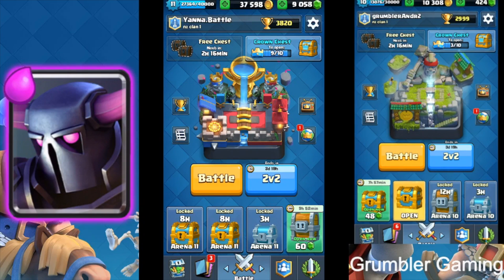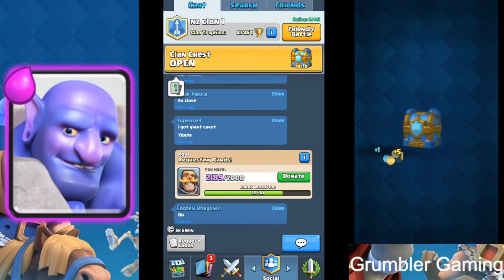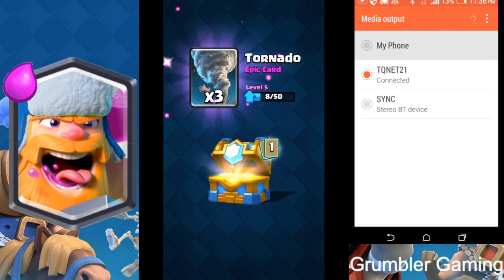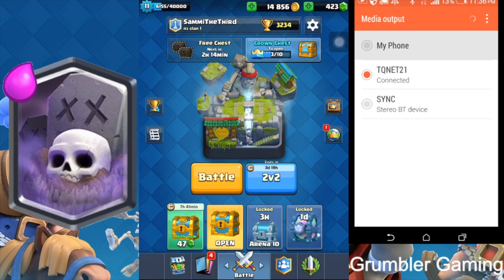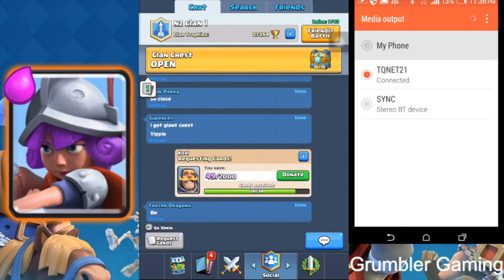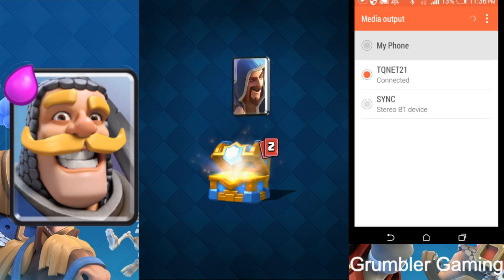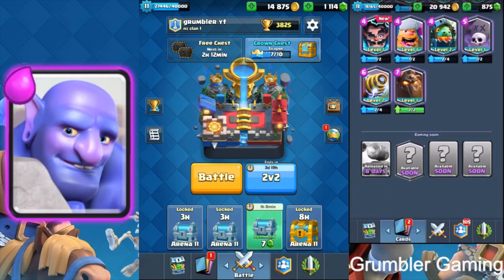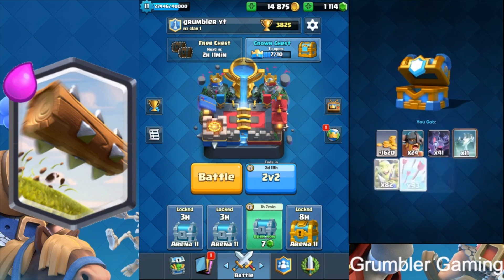Clash Royale Lv 10 Clan Chest Opening - 2017 Jul wk 4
Clan chest opening for week 4 July. I got 4 legendaries in total this week.